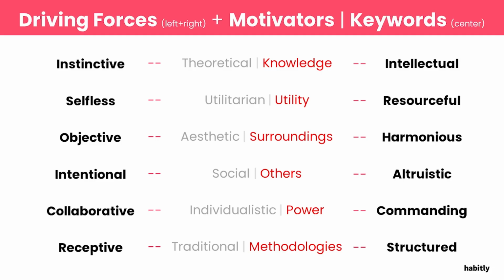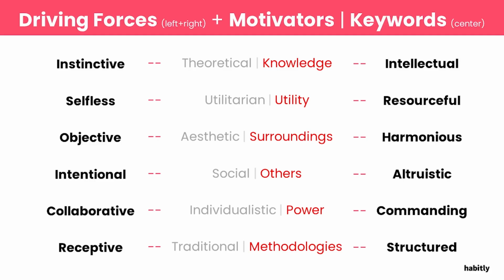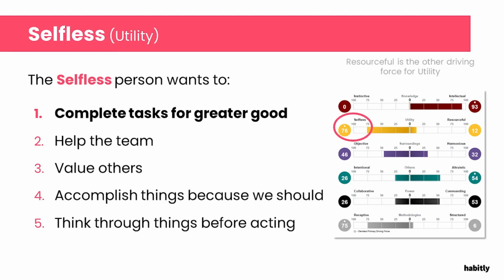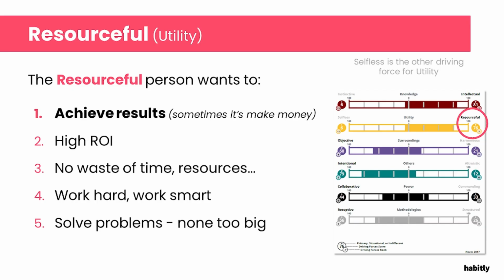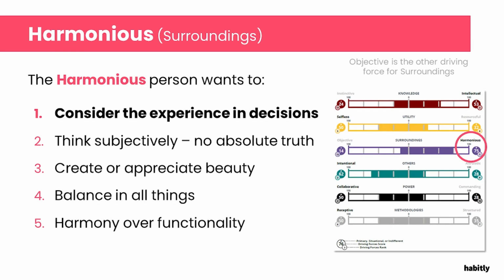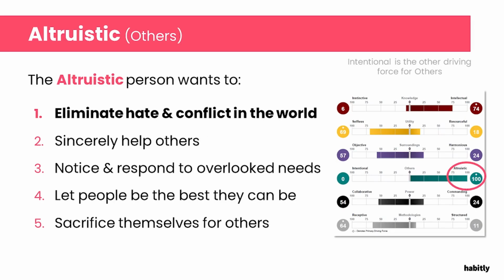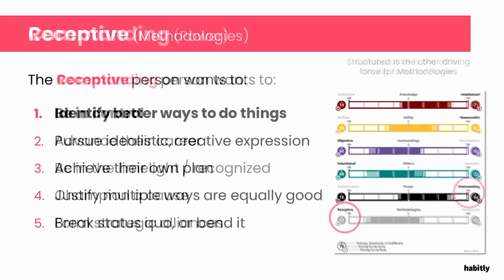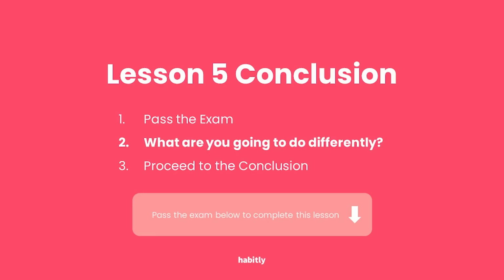Discern Motivations & Driving Forces 05 | Connect Through What Matters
Do you understand what truly motivates the people you interact with?

Every interaction is influenced by underlying motivations. When you recognize what drives someone, you can communicate more effectively, build stronger relationships, and create better outcomes.

In this lesson, you’ll learn how to identify motivations and driving forces during key interactions and use that insight to engage others in a more meaningful way.

What You’ll Learn:
- How to identify motivations in real-time interactions.
- How driving forces influence behavior and communication.
- How to adapt your approach based on what matters to others.

Real Example:
- Misreading motivation leads to weak communication.
- Generic interactions fail to connect with others.
- Understanding motivators improves engagement and trust.

Key Takeaway:
- People are driven by different motivations.
- Recognizing these improves communication.
- Adapting your approach leads to better outcomes.

Continue the course to strengthen your ability to connect, communicate, and influence effectively.